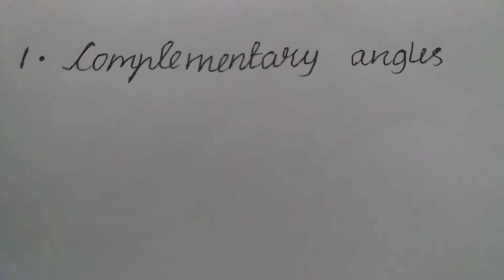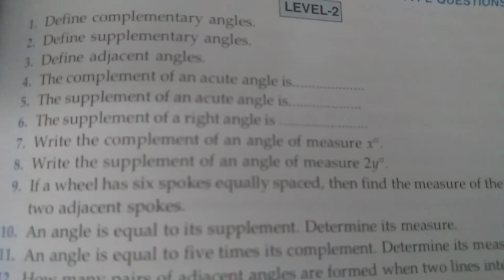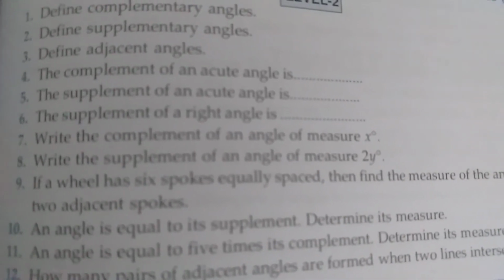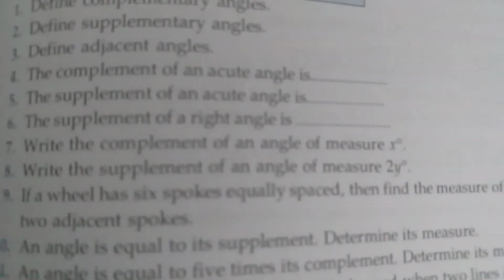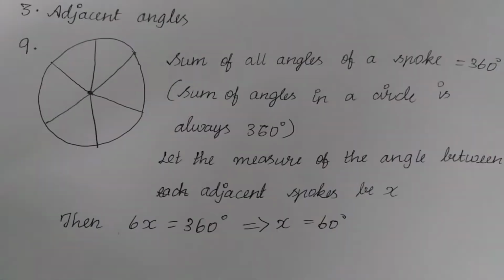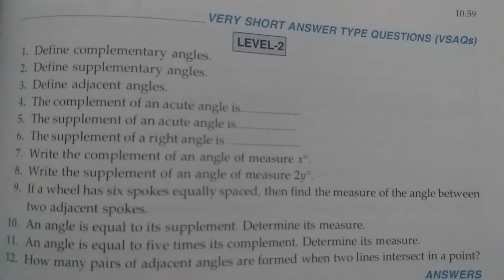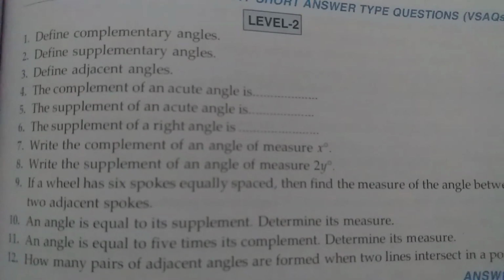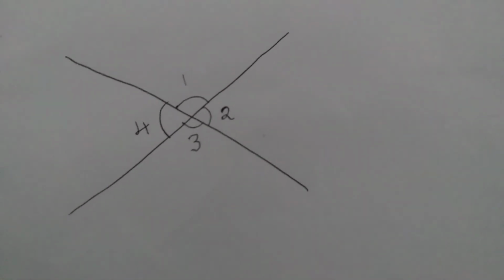Class 9 maths lines and angles important commonly asked questions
Discussed R.D Sharma level 2 Very short answer type questions in a easier manner.